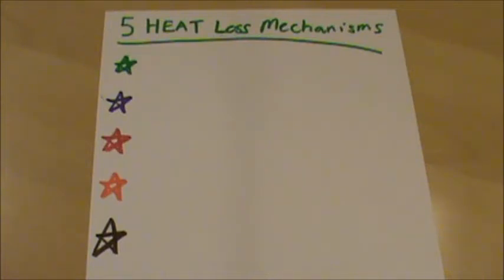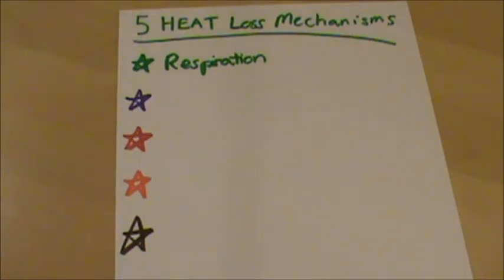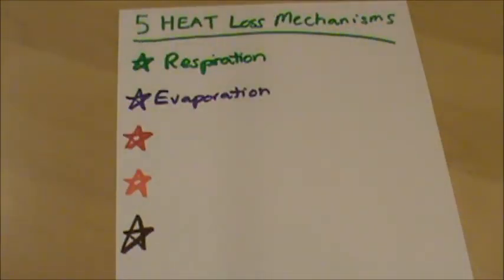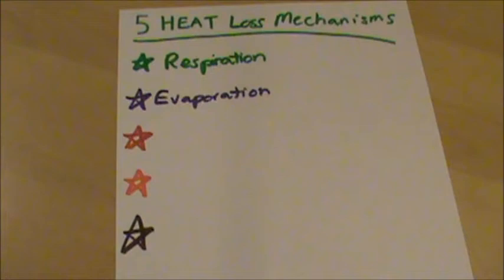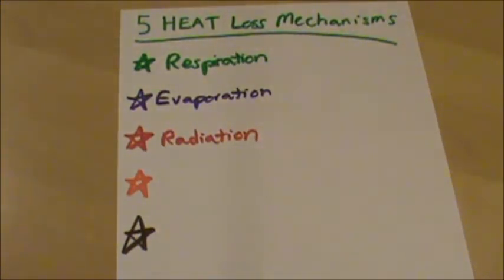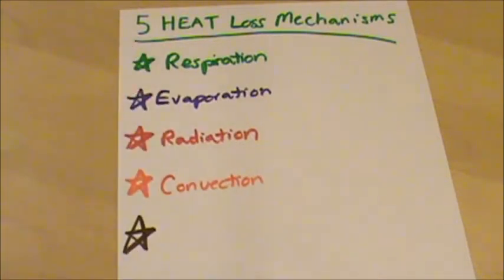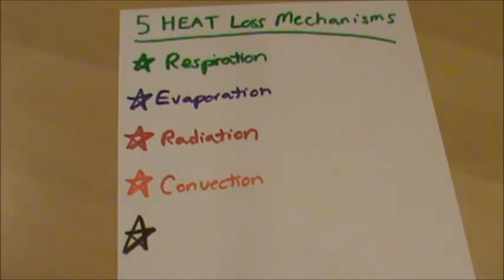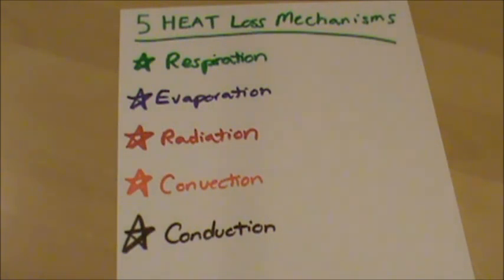The 5 Ways Your Body Loses Heat and How to Defeat it!!!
This video explains the 5 mechanisms of heat loss and what you can do to stay warm.